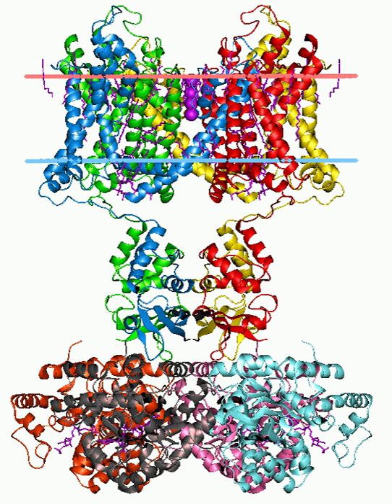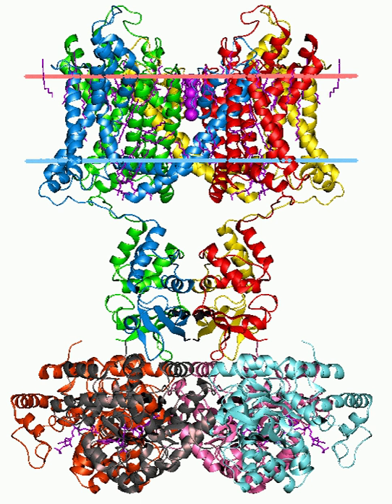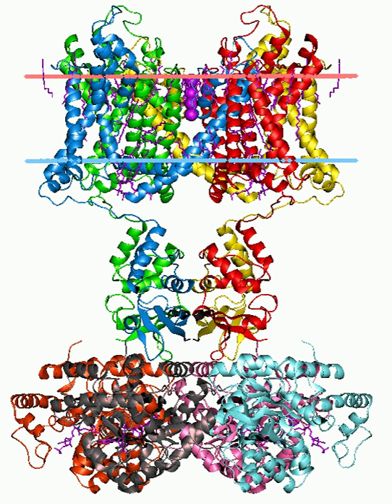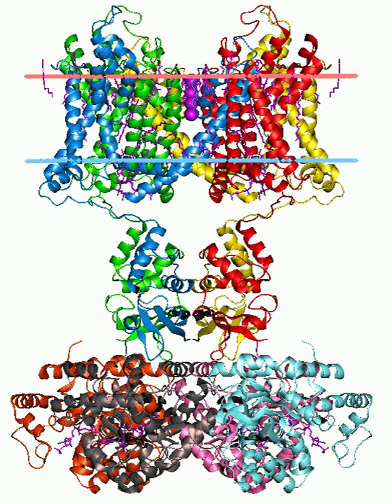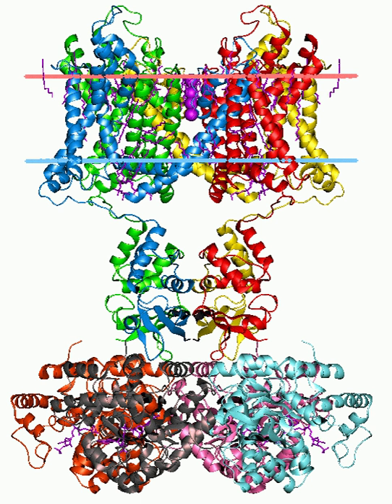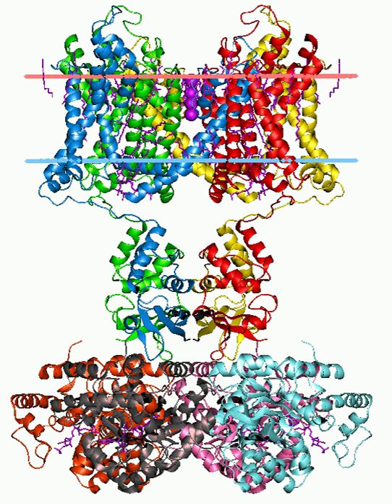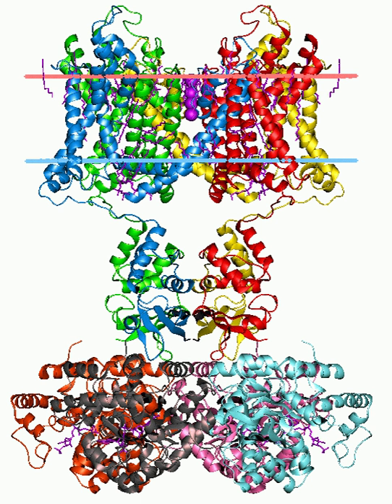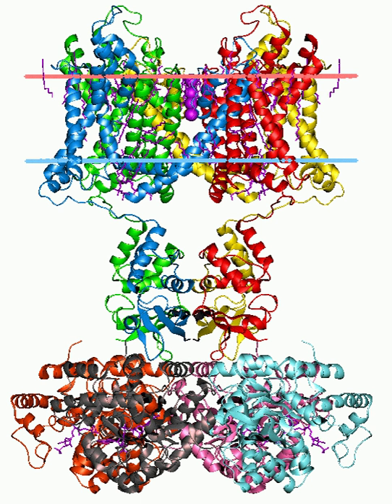Molecular neurobiology | Wikipedia audio article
00:00:36 1 Locating neurotransmitters
00:02:21 2 Voltage-gated ion channels
00:03:09 2.1 Sodium ion channels
00:04:24 2.2 Potassium ion channels
00:06:07 2.3 Calcium ion channels
00:06:56 3 Receptors
00:07:39 3.1 Ionotropic receptors
00:08:18 3.1.1 GABA receptors
00:10:07 3.1.2 Glutamate receptors
00:11:27 3.1.3 Nicotinic ACh receptors
00:11:59 3.2 Metabotropic receptors
00:12:47 3.2.1 G protein-linked receptors
00:13:59 4 Neurotransmitter release
00:15:46 4.1 Neurotransmitter release is calcium-dependent
00:17:12 5 Neuronal gene expression
00:17:22 5.1 Sex differences
00:19:11 5.2 Epigenetics of the brain
00:21:03 6 Molecular mechanisms of neurodegenerative diseases
00:21:15 6.1 Excitotoxicity and glutamate receptors
00:22:10 6.2 Alzheimer's disease
00:22:56 6.3 Parkinson's disease
00:23:51 6.4 Huntington's disease

- Socrates

SUMMARY
Molecular neuroscience is a branch of neuroscience that observes concepts in molecular biology applied to the nervous systems of animals. The scope of this subject covers topics such as molecular neuroanatomy, mechanisms of molecular signaling in the nervous system, the effects of genetics and epigenetics on neuronal development, and the molecular basis for neuroplasticity and neurodegenerative diseases. As with molecular biology, molecular neuroscience is a relatively new field that is considerably dynamic.